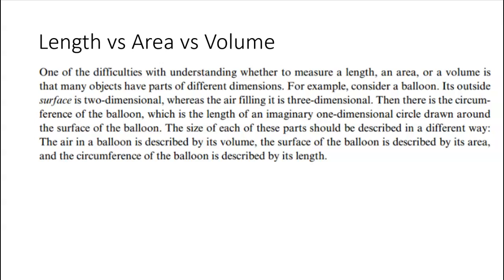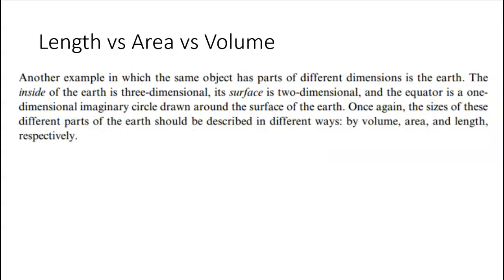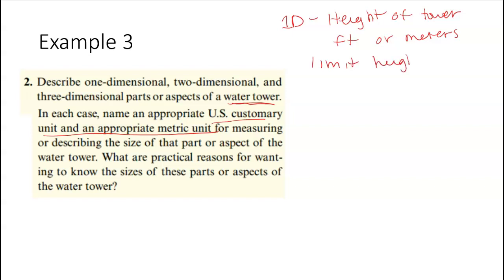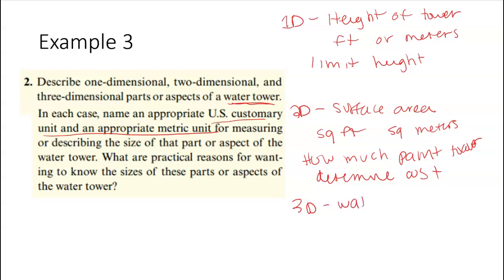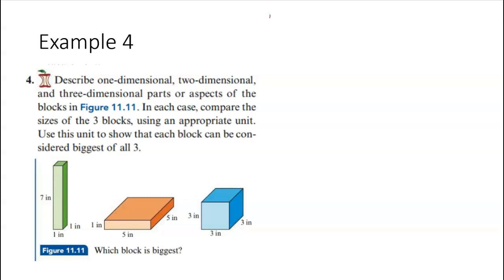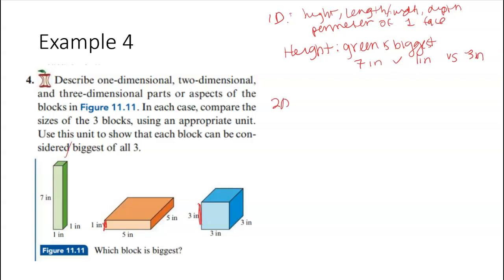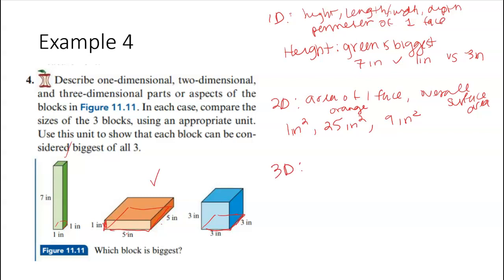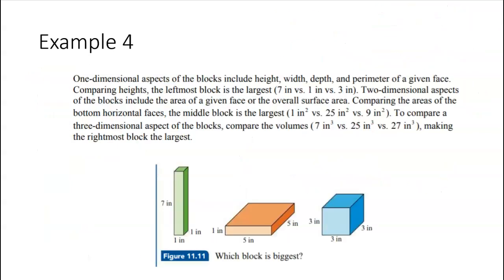11.2 Length, Area, Volume, and Dimension (Part 2)